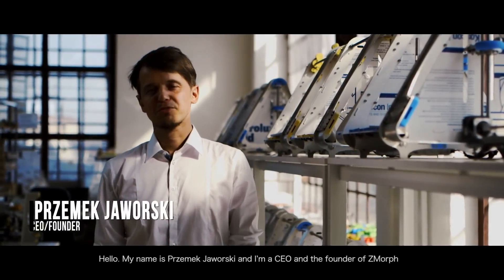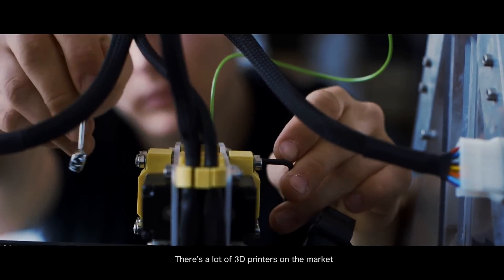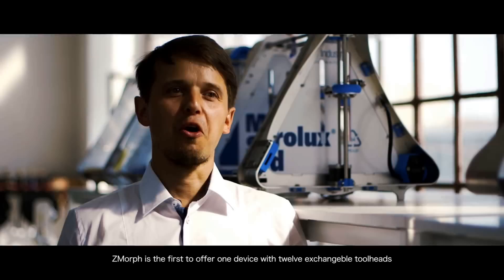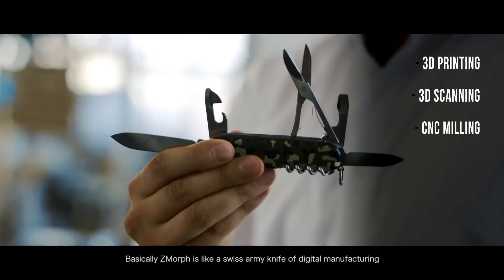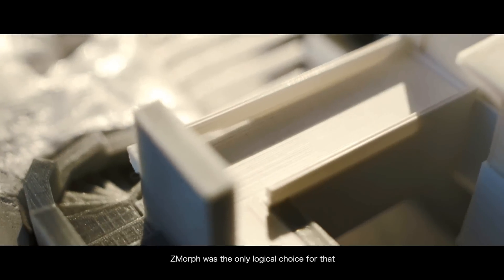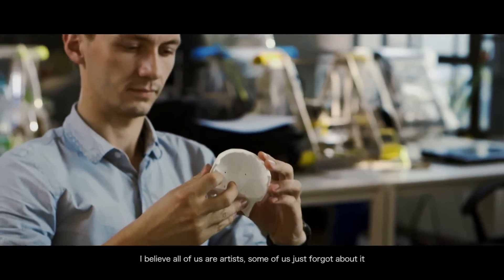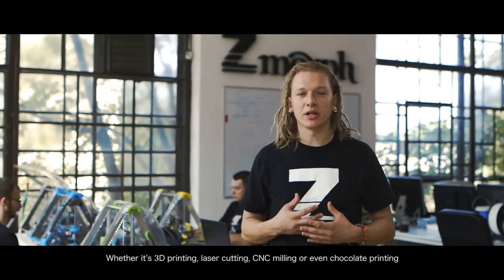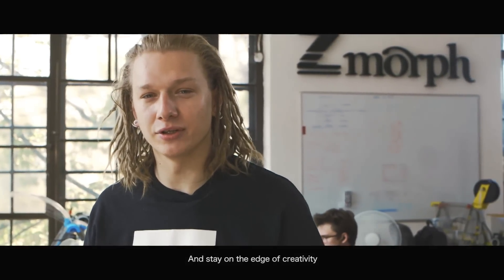ZMorph 2.0S personal fabricator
ZMorph is created out of our passion for design and creativity, where all we do is in tune with our public mission – to make digital fabrication tools accessible and easy to use for everybody. With this 3D printer, you are buying the whole ecosystem. With a dedicated 3D scanner and its feature of quick scan - you can get the scan of an object in less than 2 minutes, which makes our 3D scanner the fastest in the world. Scanner and printer are connected by dedicated software – Voxelizer. Voxelizer is using voxels, pixels of 3D printing era to improve the quality of printed objects.

for news, use cases and tutorials for ZMorph multitool 3D printer.